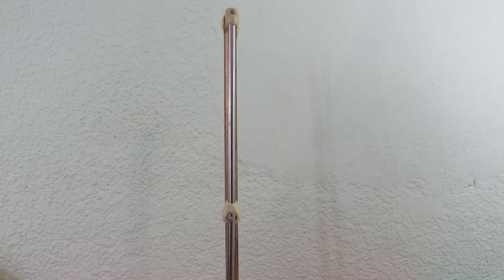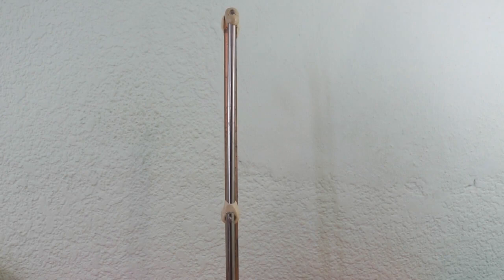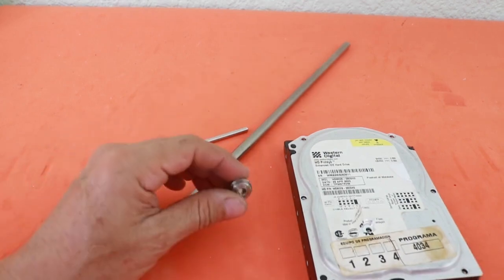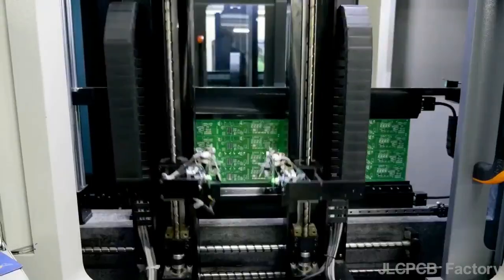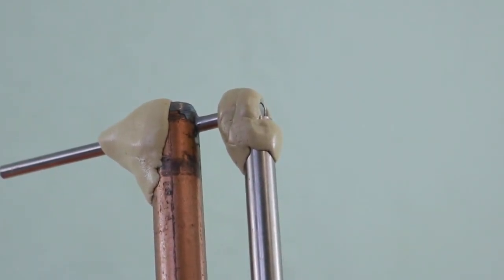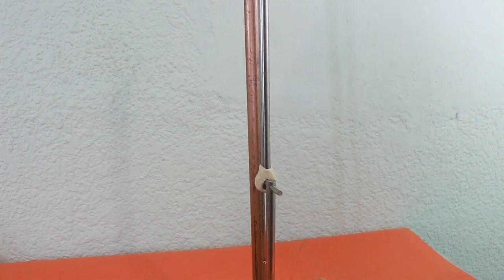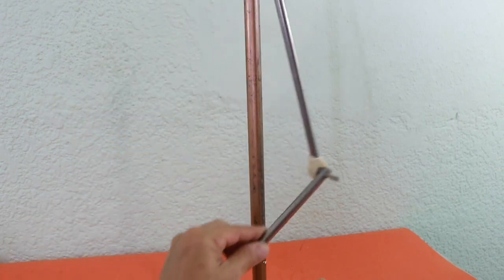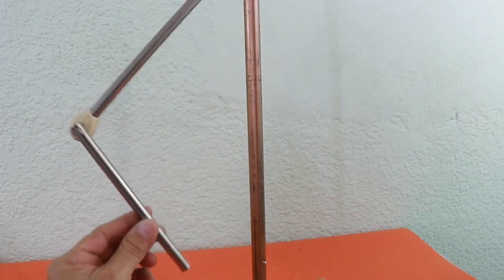Chaotic Double Pendulum